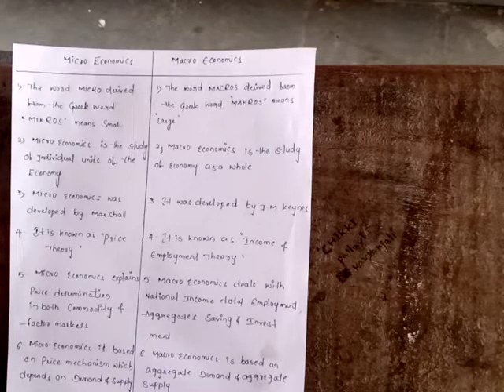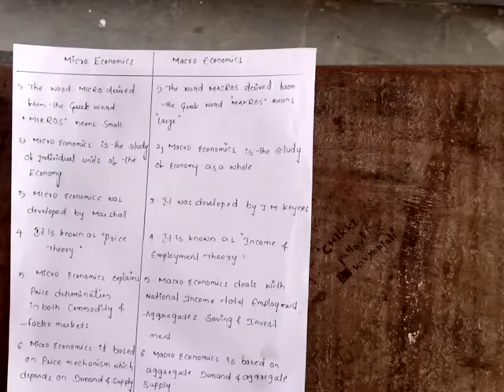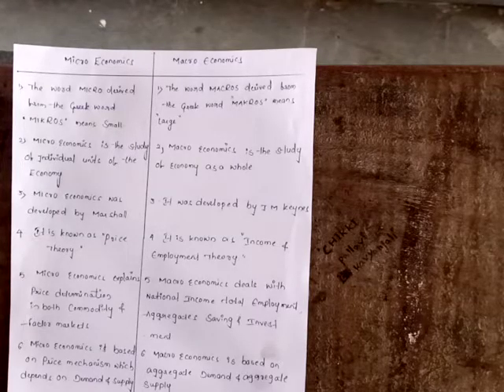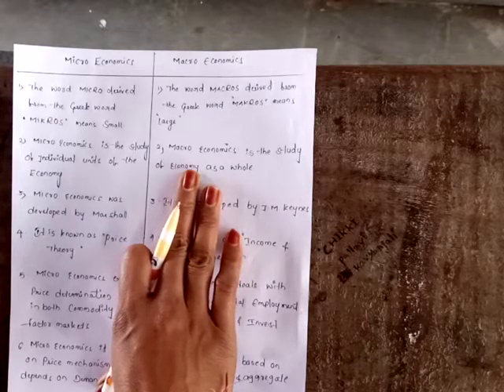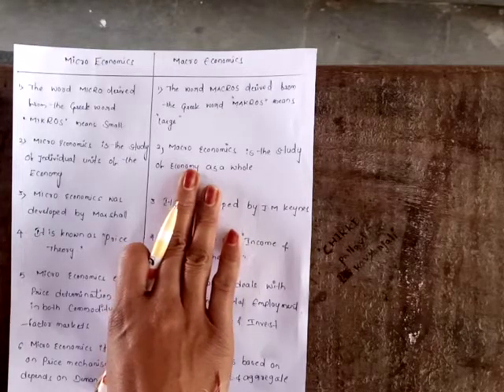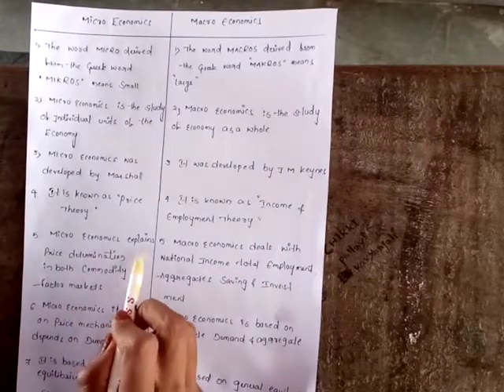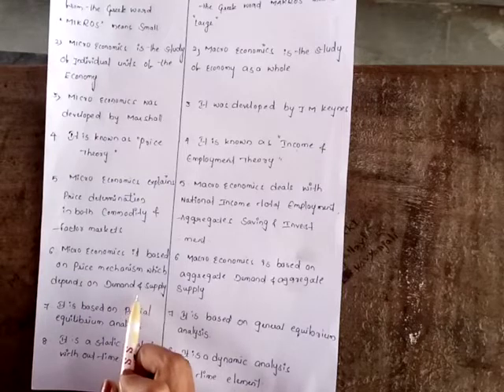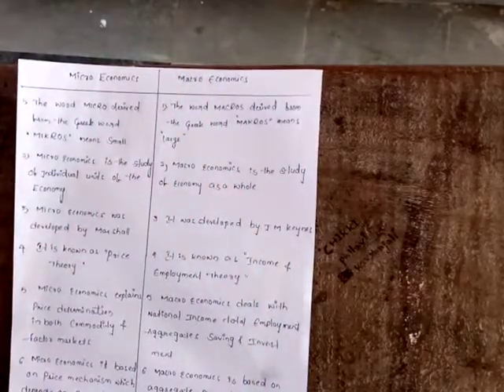Bcom sem5th Business economics.Topic Macro and Micro economics.